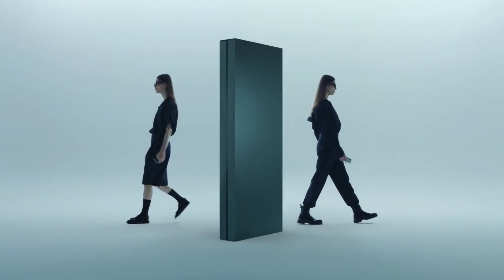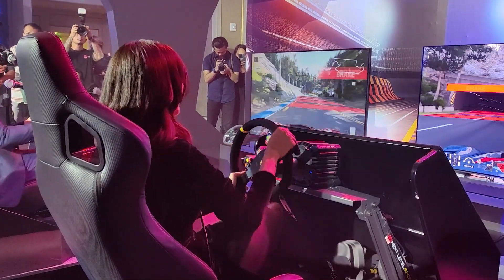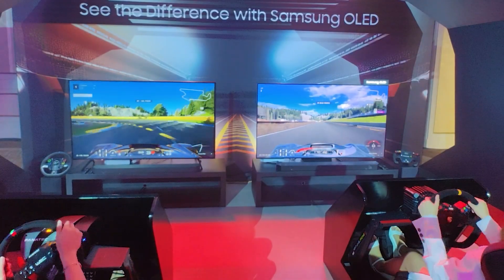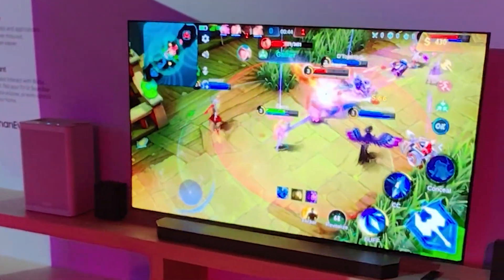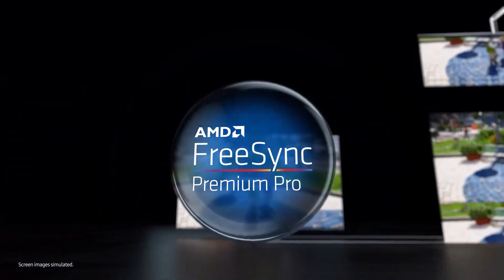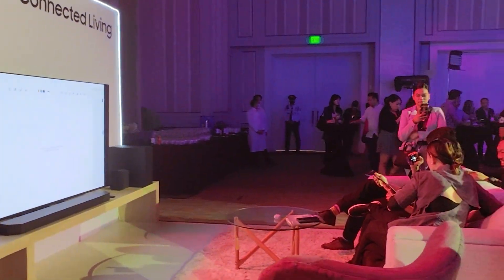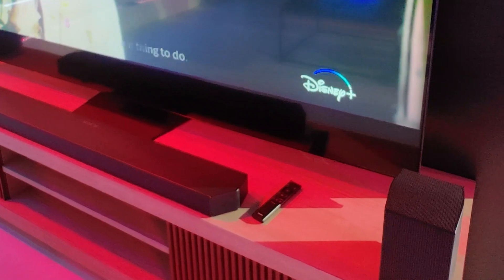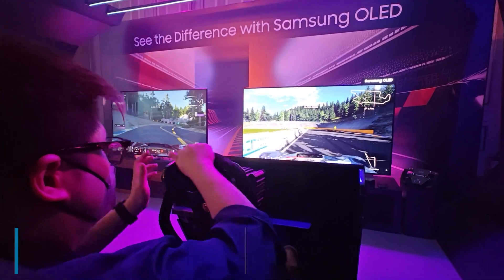Elevate your Gaming with the Samsung OLED S95C & Q Soundbar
Hot on the heels from their MoreWowThanEver launch, we got the chance to check out Samsung's new OLED TVs especially those that's well-suited for gaming. Want to know if the Samsung OLED S95C is best paired with your next-gen console? We dive deeper into this.

For more tech, geek, and gaming news and reviews, check us out

Follow Samsung's official Instagram Official Page: @samsungph

Interested in getting a Samsung OLED S95C or even their latest 8K NEO QLED TVs? Here are some useful links: